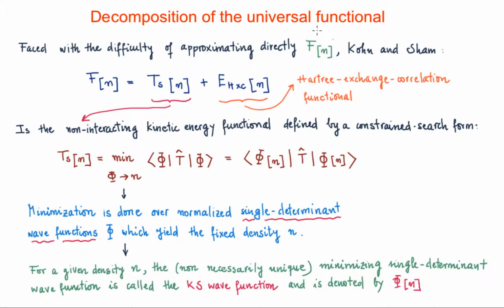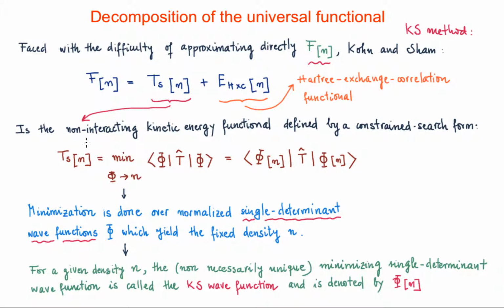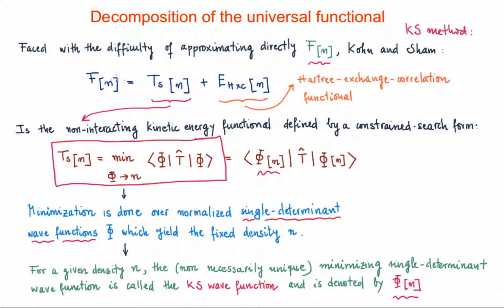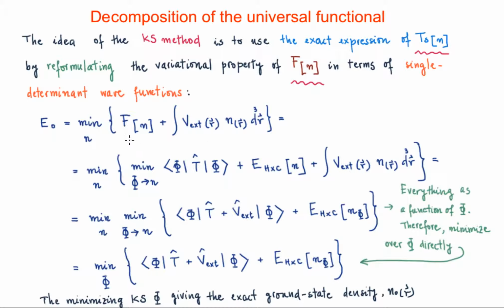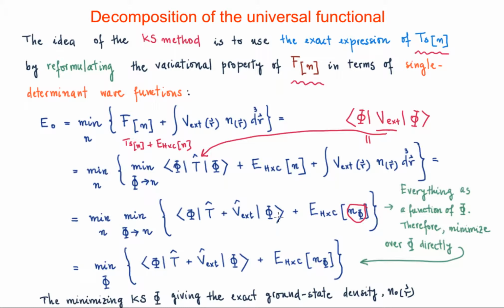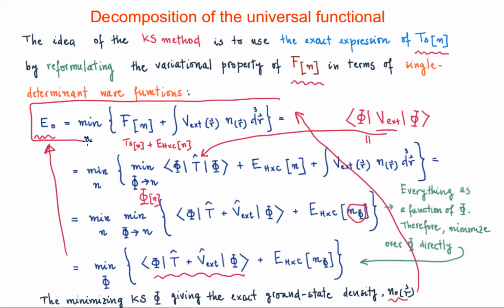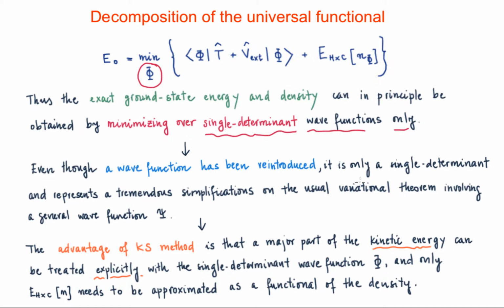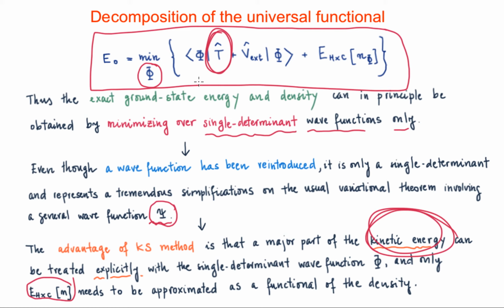Kohn-Sham method: decomposition of the universal functional (1)